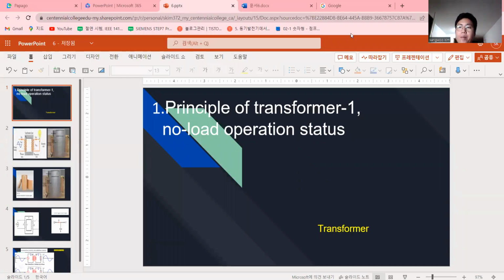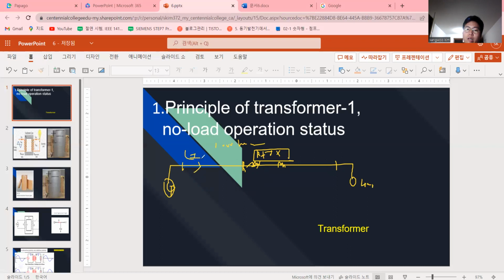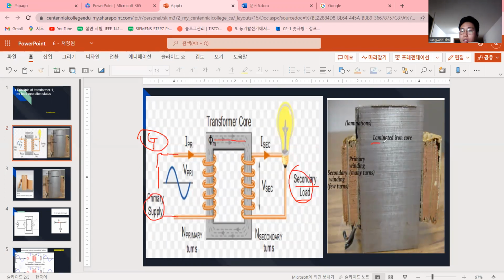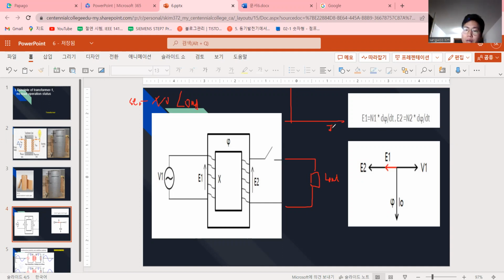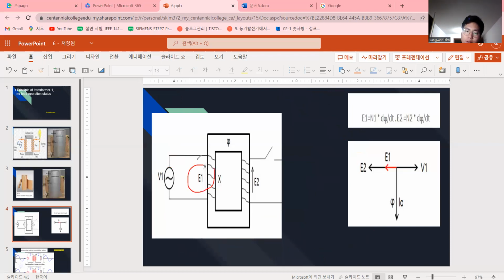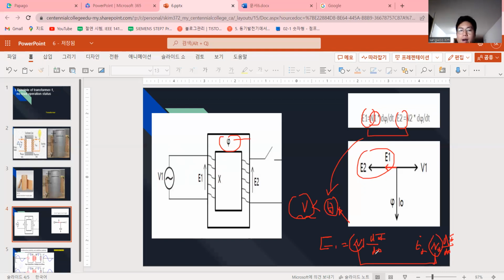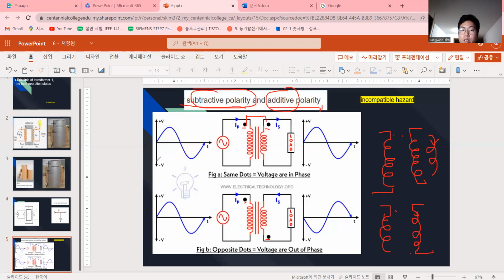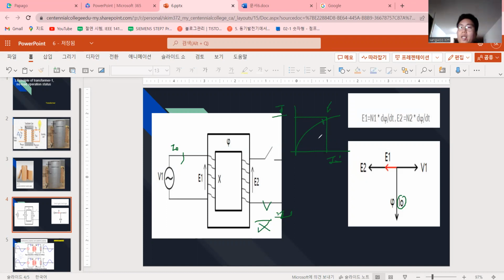1.Principle of transformer-1, ​ at no-load operation status